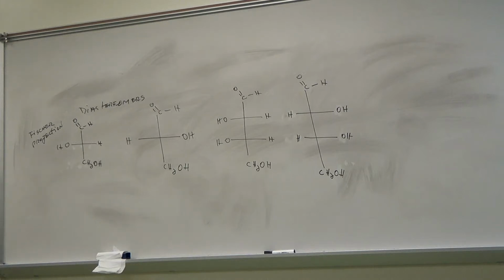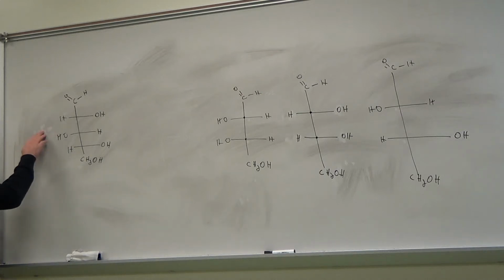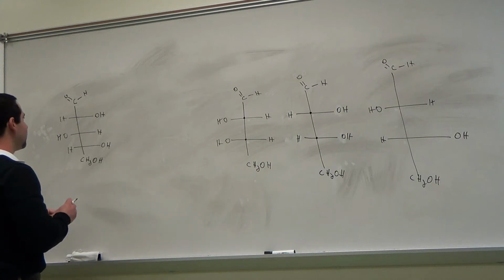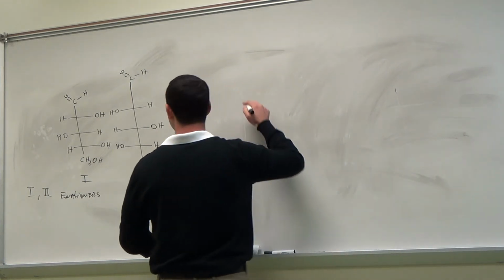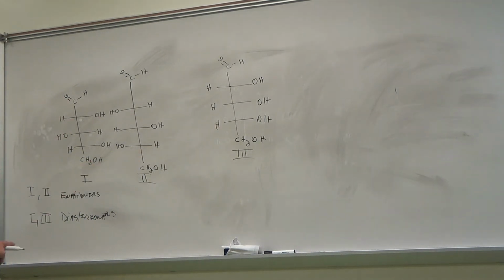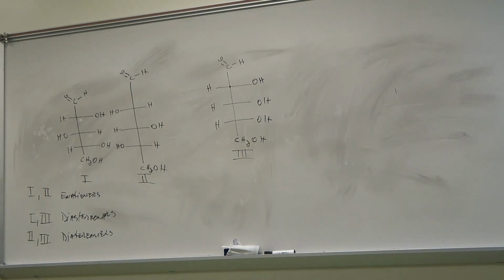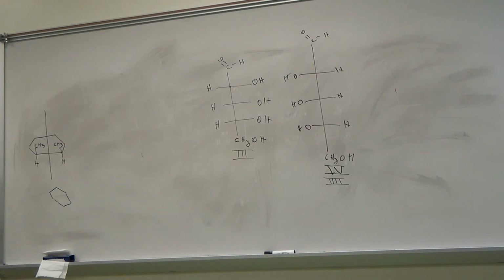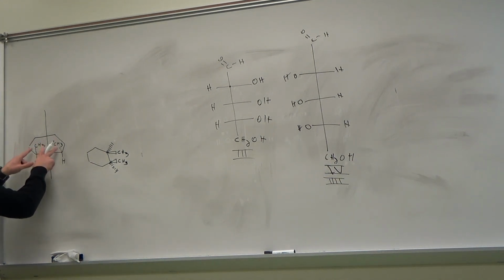Chirality part 3 diastereomers